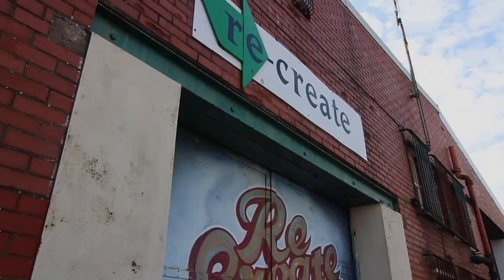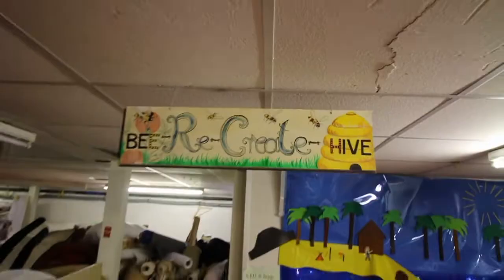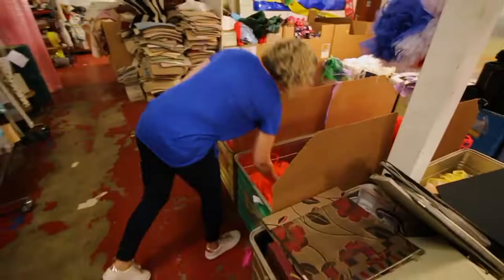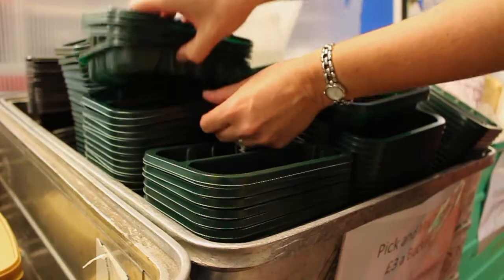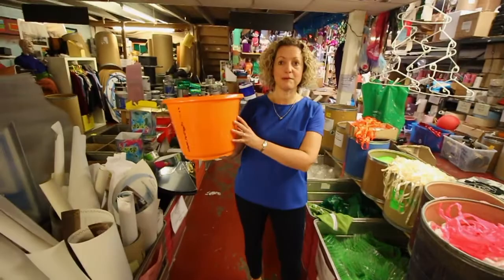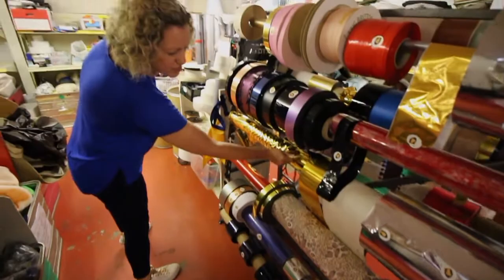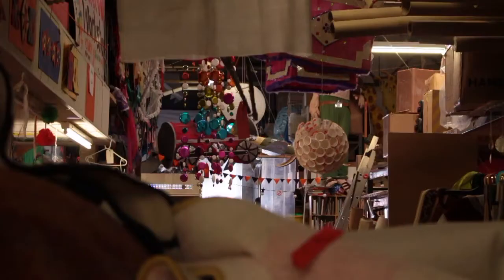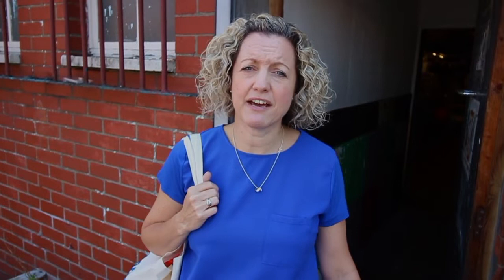Re-Create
a short video about Re-create, the scrapstore in Cardiff